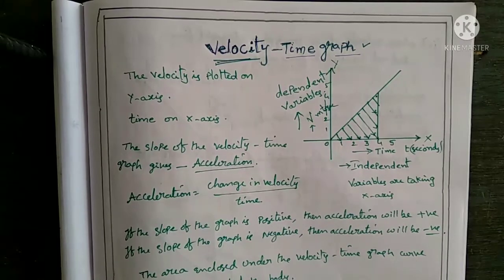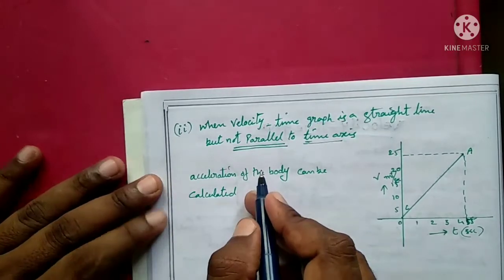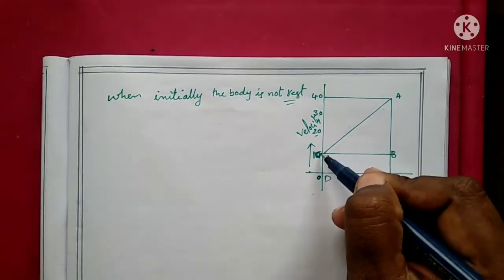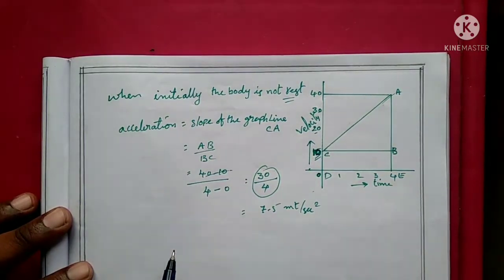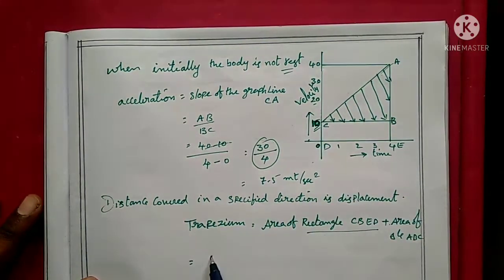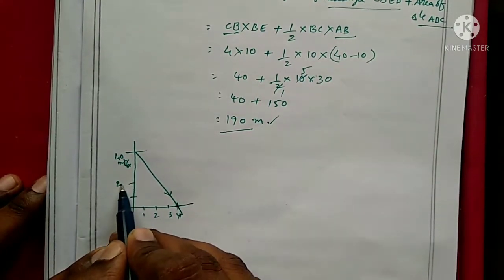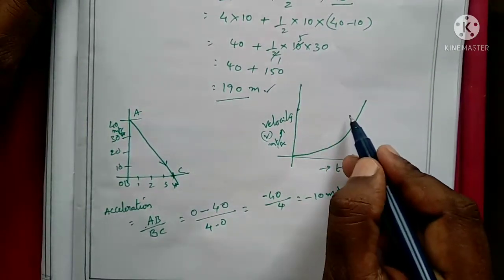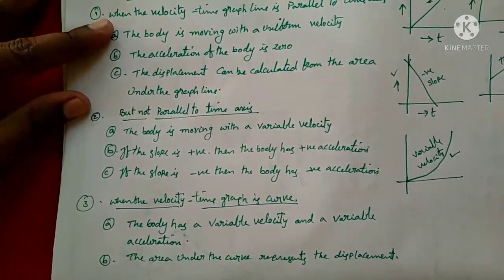VELOCITY VS TIME GRAPH PART-2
9TH CLASS MOTION LESSON